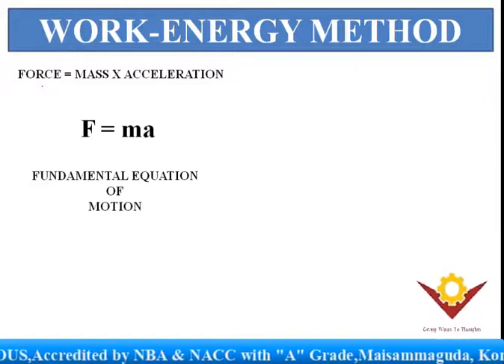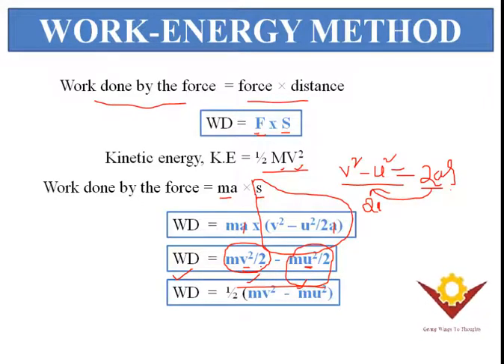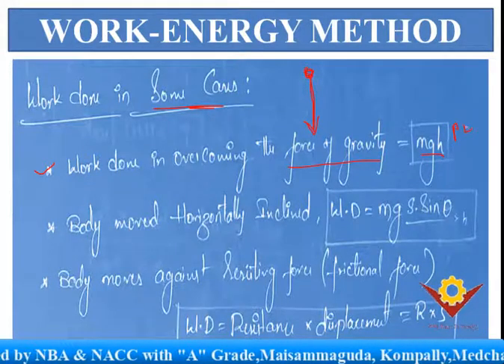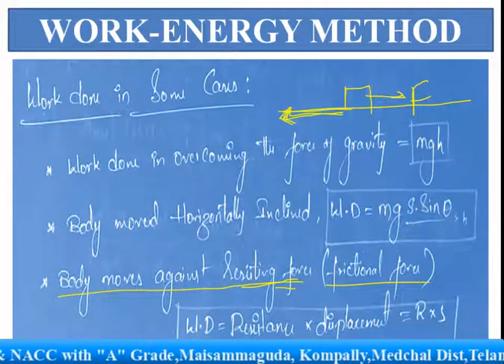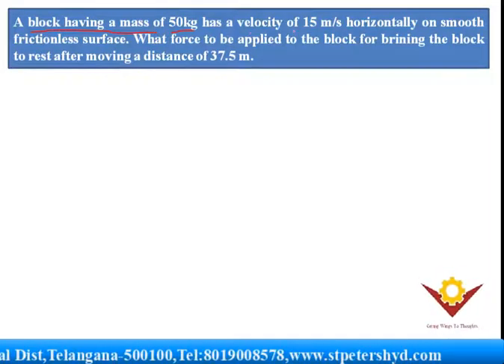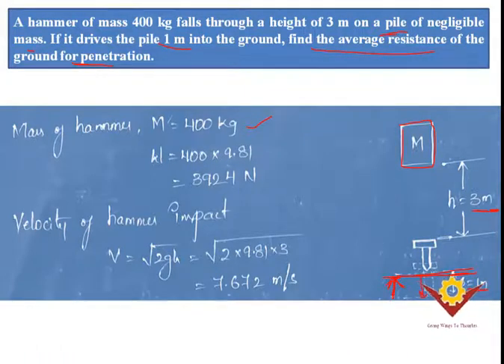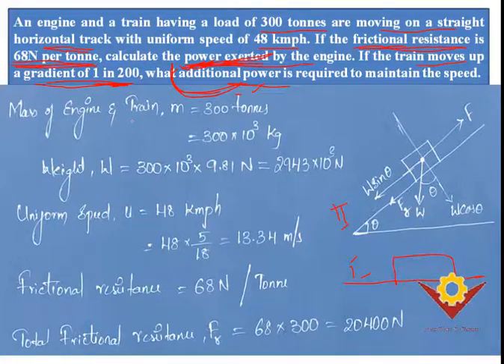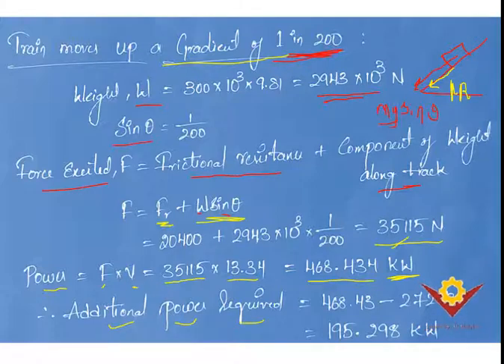WORK ENERGY METHOD | KINETICS | ENGINEERING MECHANICS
WELCOME TO MADDINENIS ACADEMY OF MECHANICAL ENGINEERING

WORK ENERGY METHOD